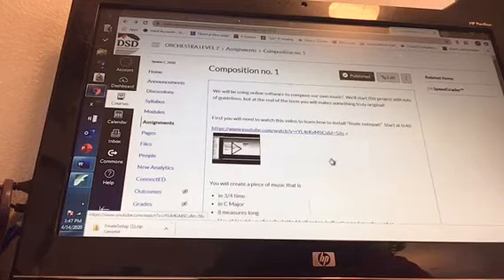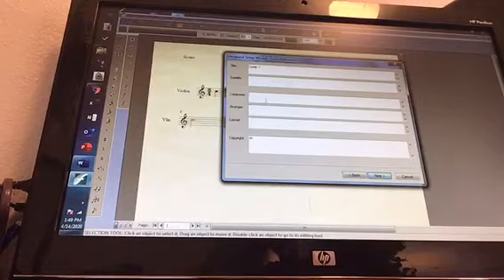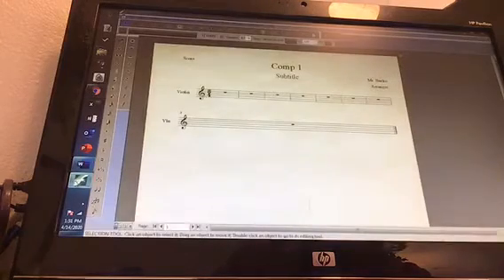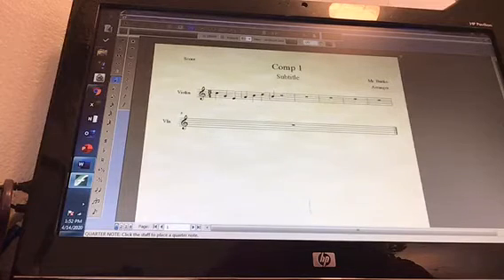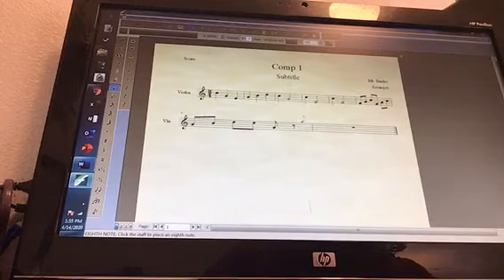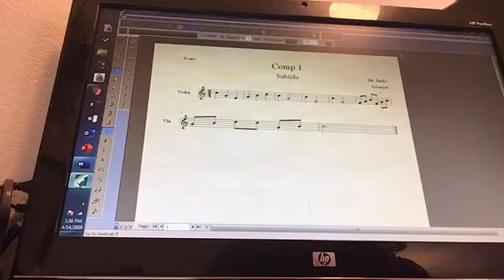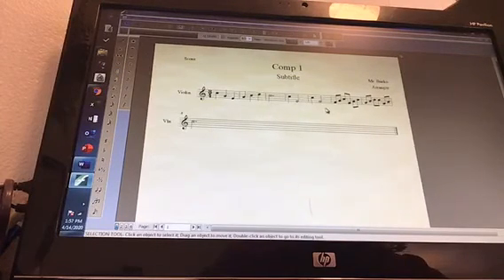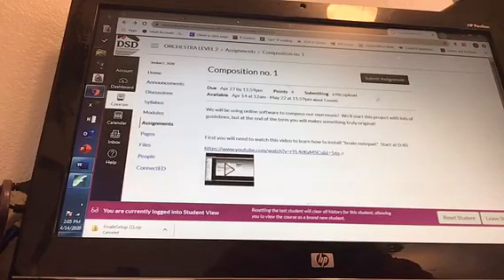OL2 Composition Lesson 1